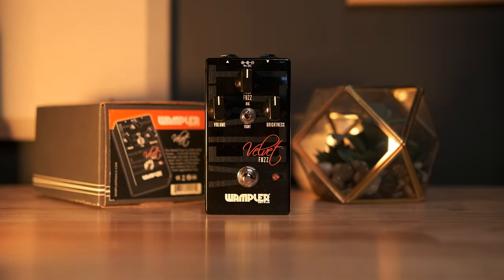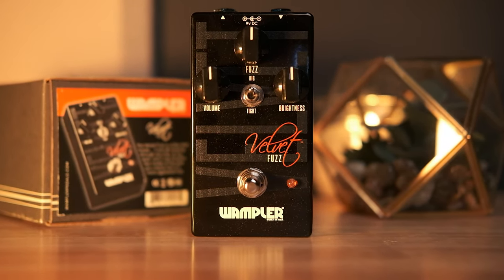Wampler Velvet Fuzz Pedal Demo & Review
We love Wampler pedals!  This is our demo and review of the smooth Wampler Velvet Fuzz pedal.

Listen as Gear Cage hosts Jayson & Paul guide you through the pedal with a demo and their thoughts on the Wampler Velvet Fuzz pedal.
Signal Chain:

Guitar - Custom Strat 🧪
Pedal - Wampler Velvet Fuzz
Amp - Supro 1970RK Keeley Custom 1x10 Amp
Microphone - Sennheiser e906 Dynamic Microphone